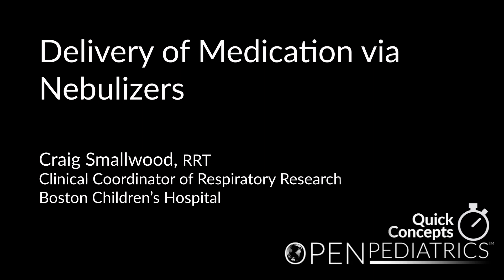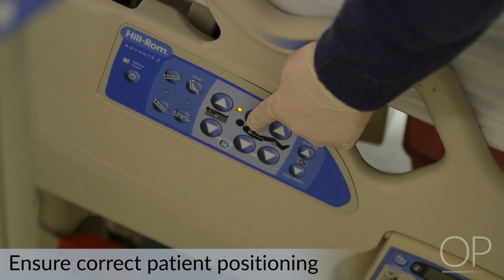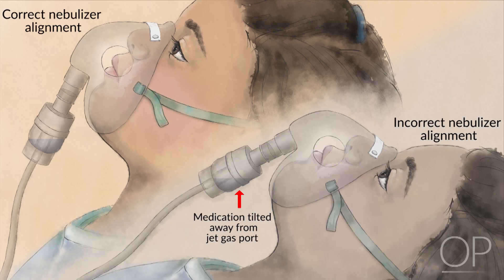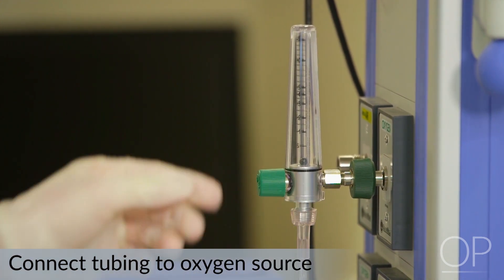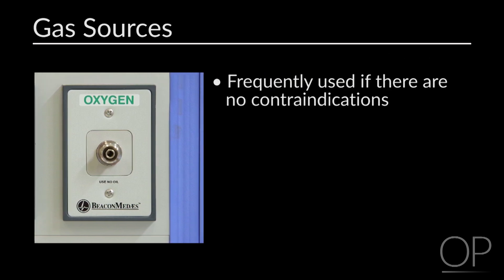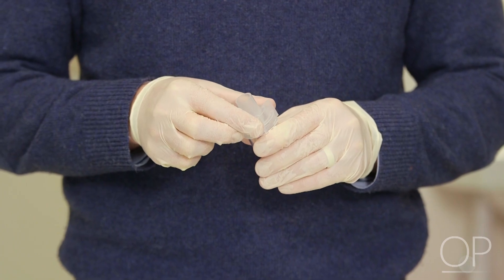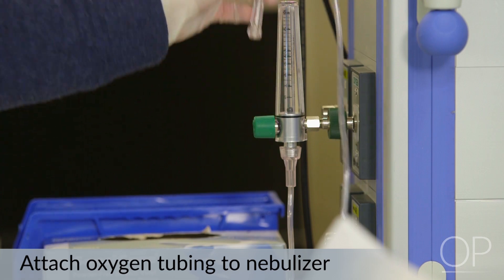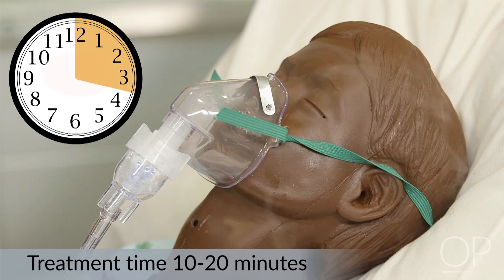Delivery of Medication via Nebulizers by C. Smallwood | OPENPediatrics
Quick Concepts are short videos that describe a key physiological or theoretical concept, or demonstrate a brief procedure. In this video, Craig Smallwood demonstrates administration of inhaled medications via nebulizers.